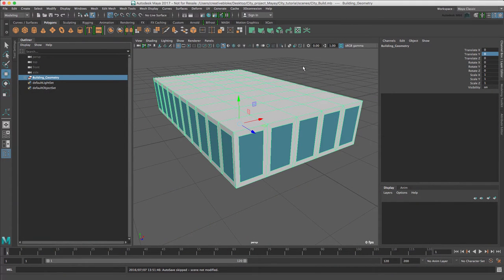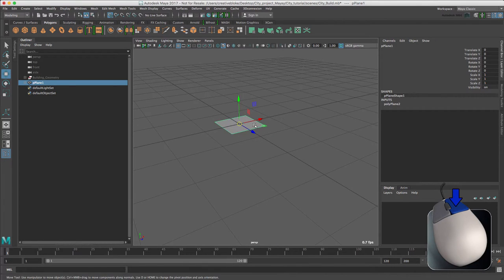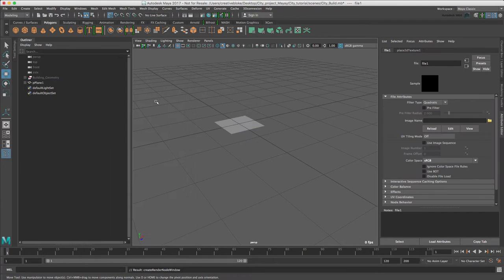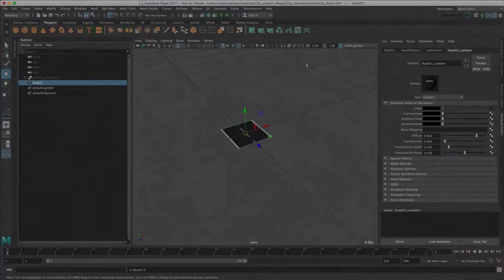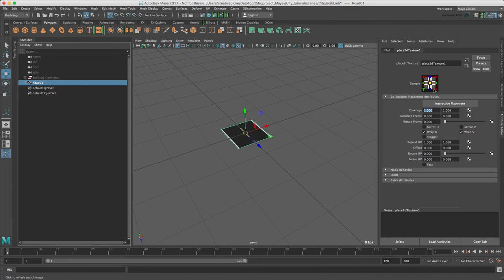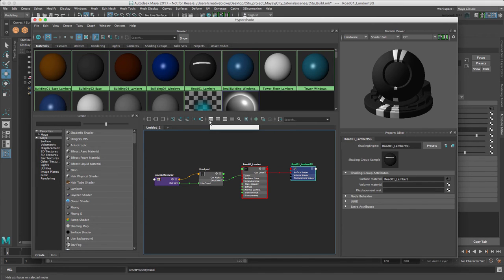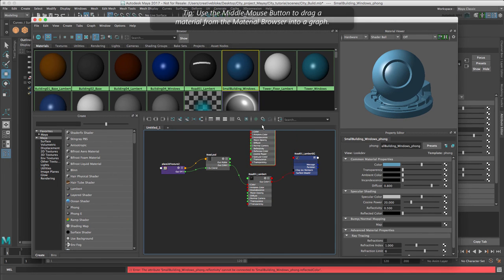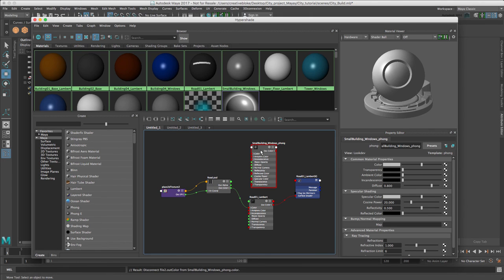Cinema 4D to Maya 2017: Growing a City - Part 7 - Road Geometry and Hypershade Overview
This movie focuses on creating road geometry and applying textures to them.